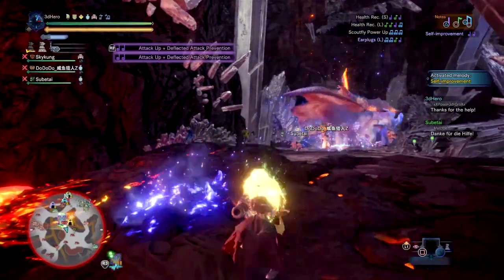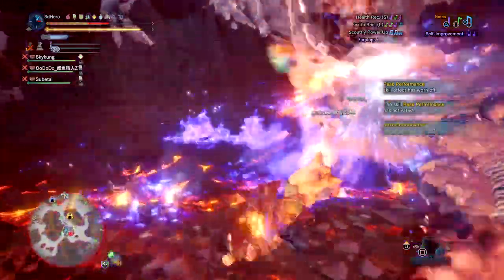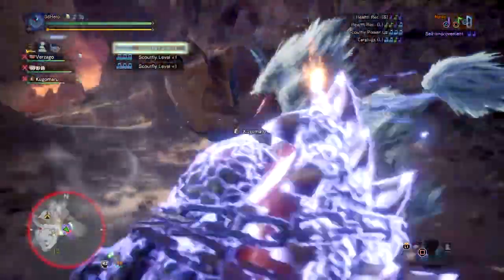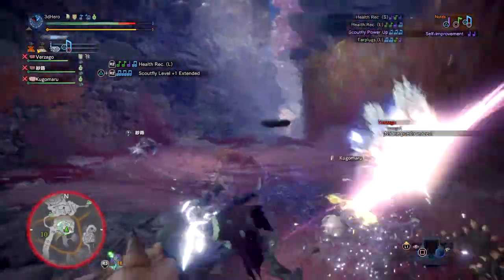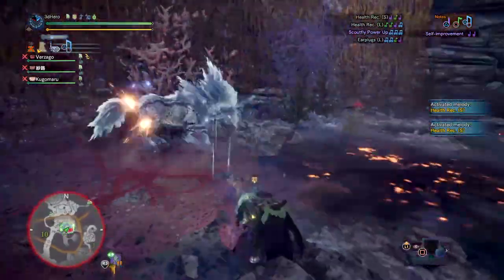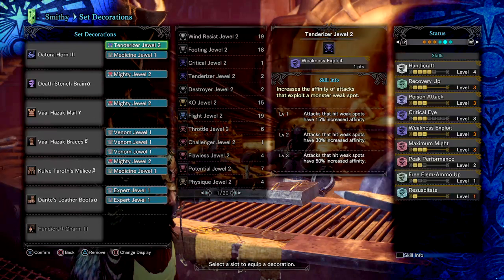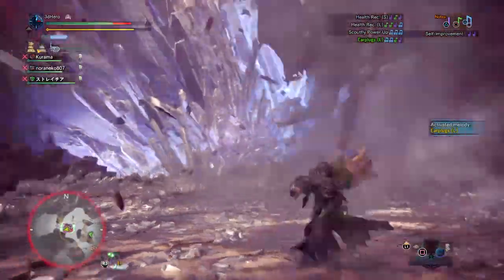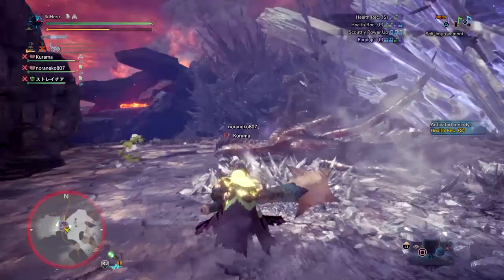Daturas Toxin/Healer Mixed Set | Datura Horn 3 Hunting Horn Build - Monster Hunter World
Hi everyone and welcome to today's latest monster hunter world mixed set build. Today's set will be focusing on a healing/ toxin build up set with the datura hunting horn which, is ideal for those that want to pack a punch but also keep everyone's health topped through continuous doot's and be somewhat of a main healer of the group.

Enjoy this build? Why not take a look at the other builds I've created:

Enjoy :D